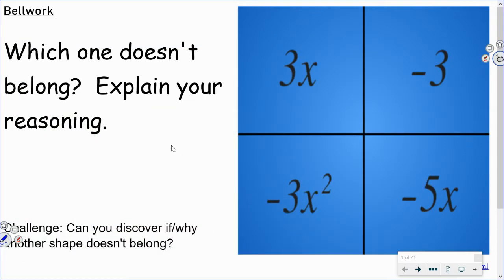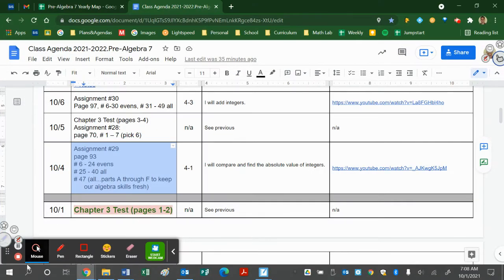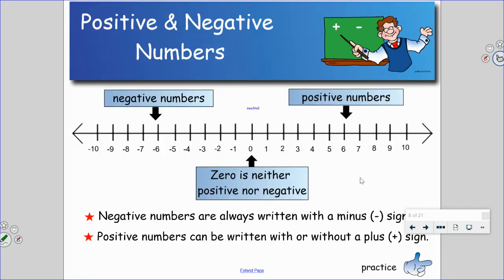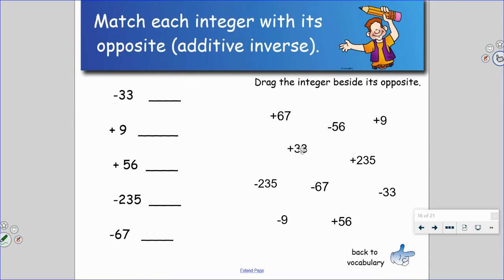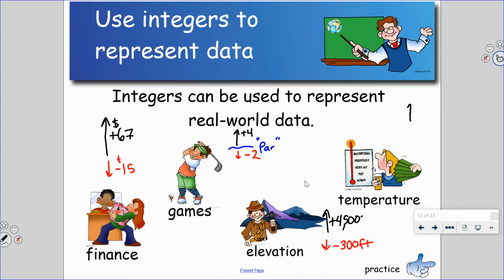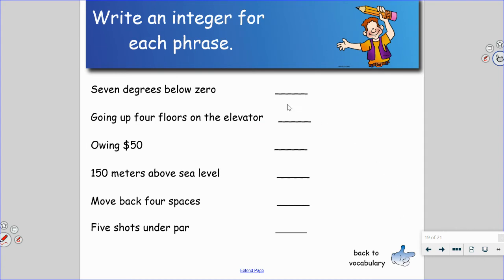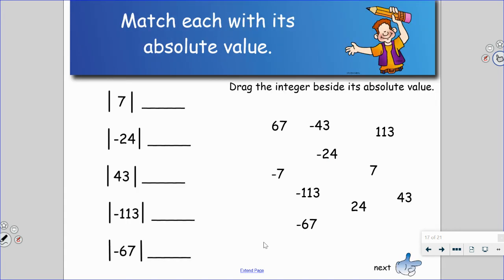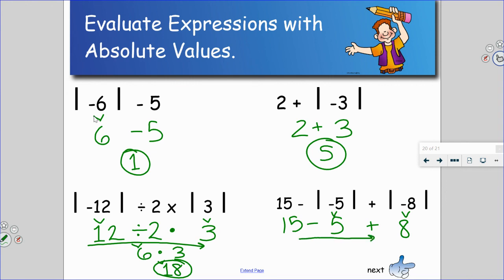Lesson 4-1.Ordering and Comparing Integers